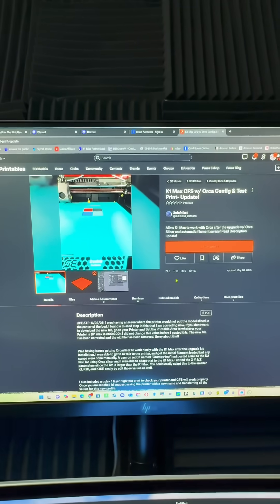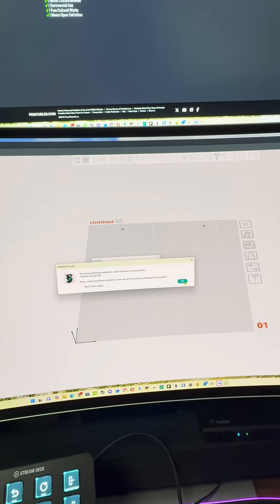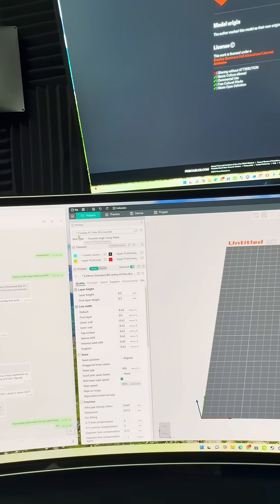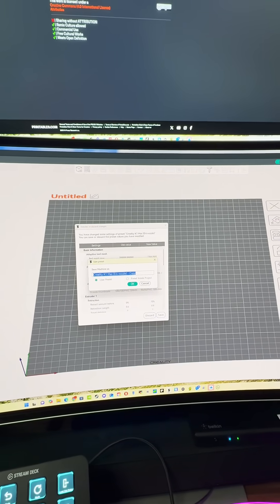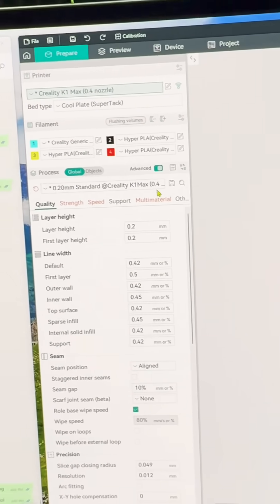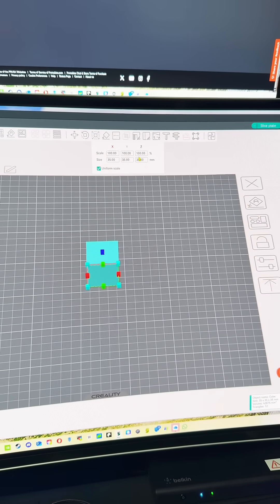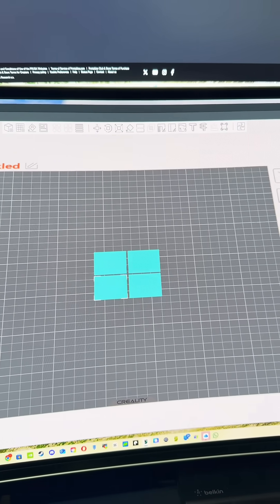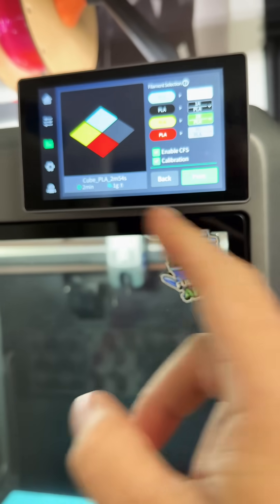The Ultimate Fix For The CFS Using Orca Slicer In 2 Minutes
With this adjustment, you will be able to use your CFS with your K1 or K2 machine when using orca slicer

Printables file here

Join Discord for any help here